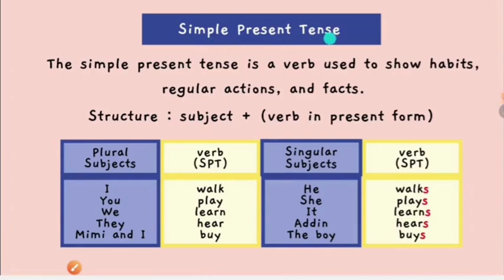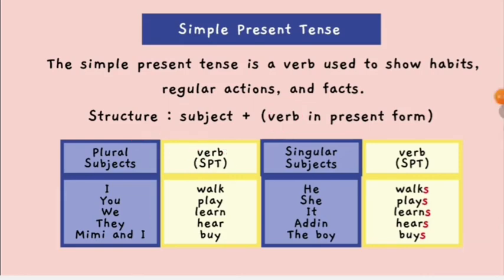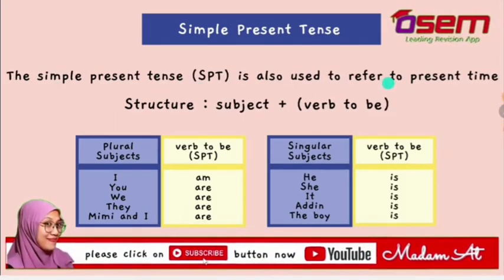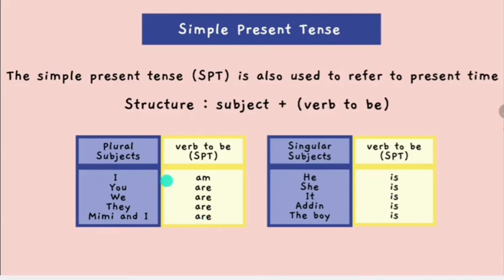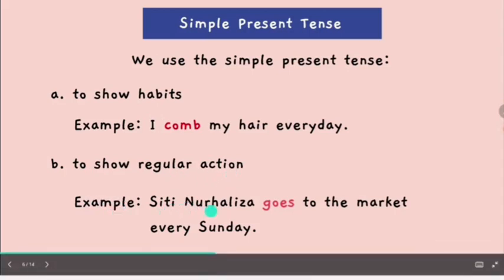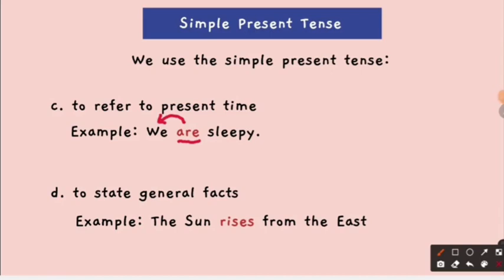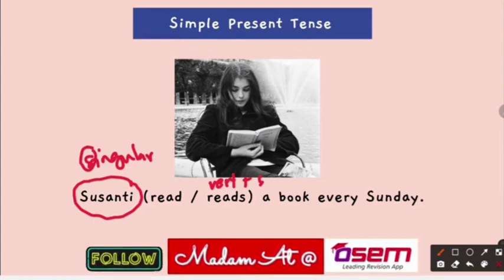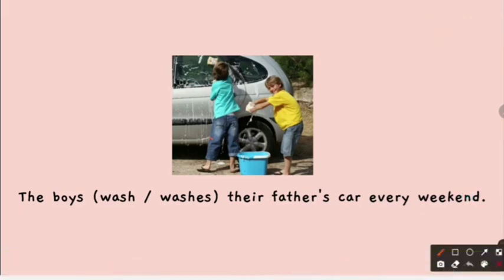English Year 6 | Learn English Tenses | SIMPLE PRESENT TENSE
Learn Simple Present Tense with Madam At in easy English class. Identify when and how to use it in sentences. I'll provide you with easy explanations and explicit examples with pictures for further understanding.

Join and follow Madam At's page on Osem Apps for more English revision notes and quizzes

If you're a teacher and willing to contribute your ideas on notes and practices while getting royalty feel free

In this lesson:
00:00 - [ Introduction]
00:20 - [simple present tense lesson]
04:35 - [simple present tense examples ]